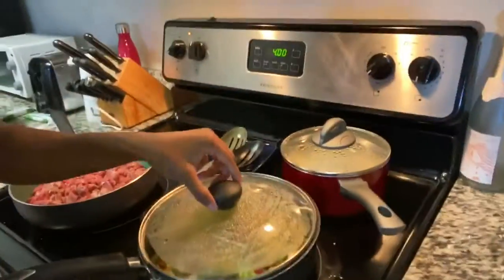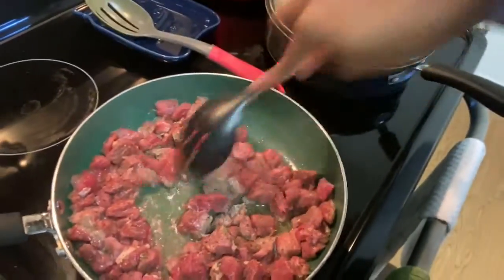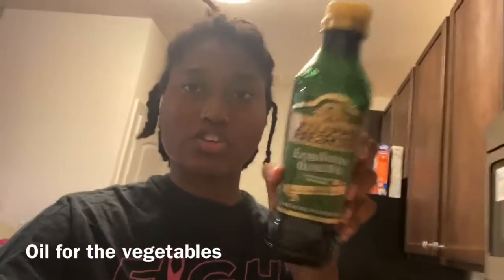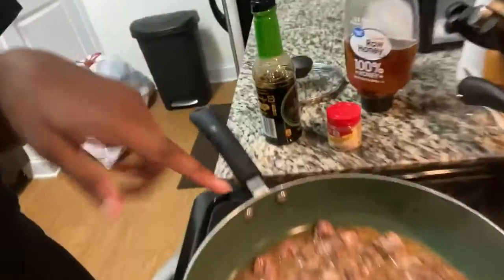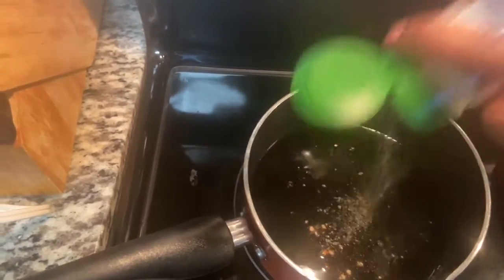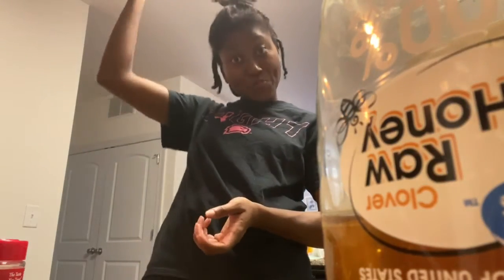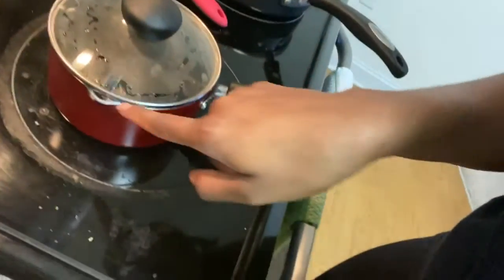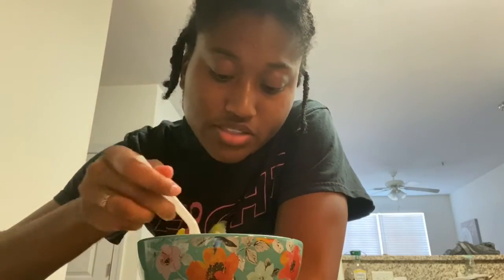QUICK AND EASY AFFORDABLE MEAL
HERE'S ANOTHER COOKING WITH ASHLEY!!! I wanted to post this on Valentines day, but here it is. Definitely a simple and easy meal for people on the go, or maybe a cost effective college student, or someone looking to try a new meal!!

I really appreciate the support everyone has given me this year on this channel!!

SC: prettyashlol